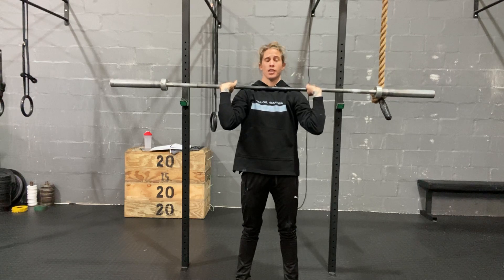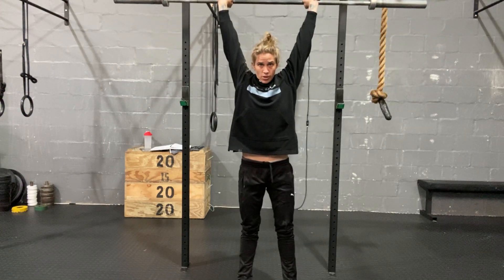Barbell push press